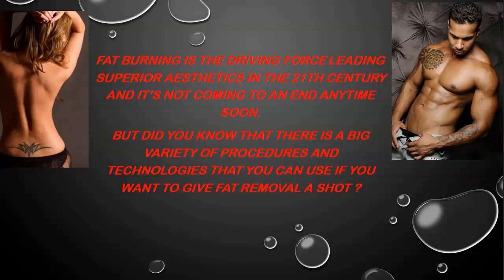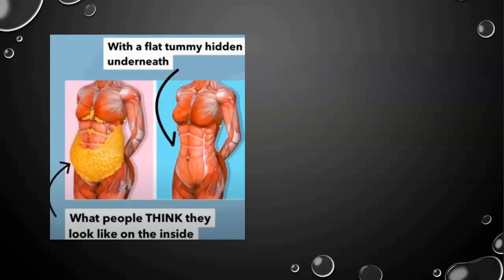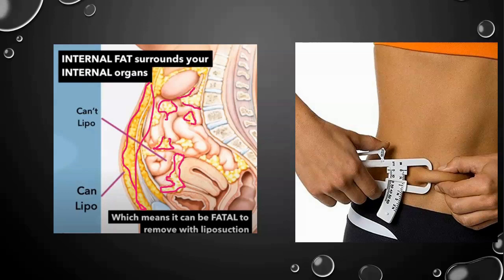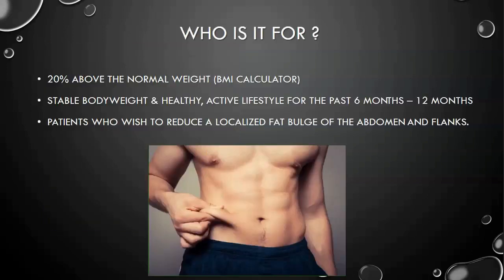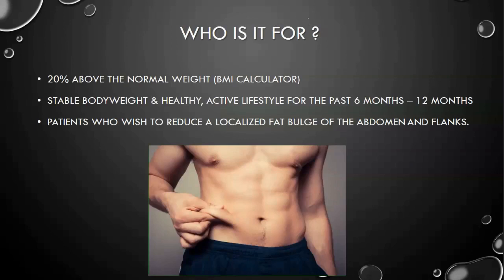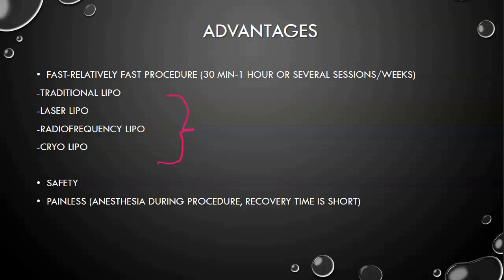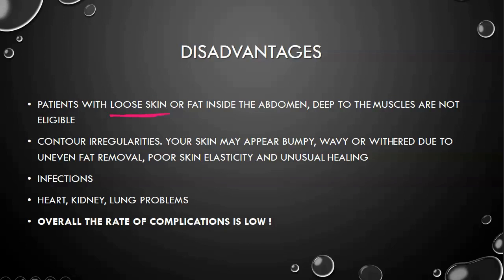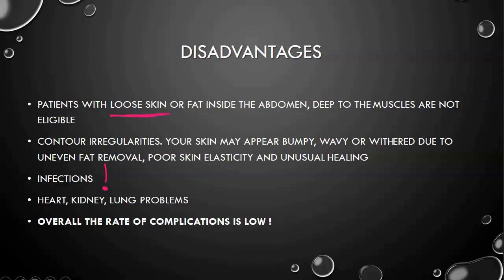FAT REMOVAL BY LIPOSUCTION - GET FIT & HEALTHY USING SCIENCE !